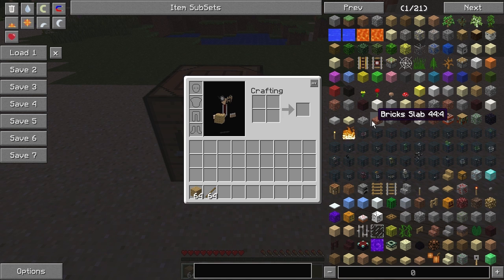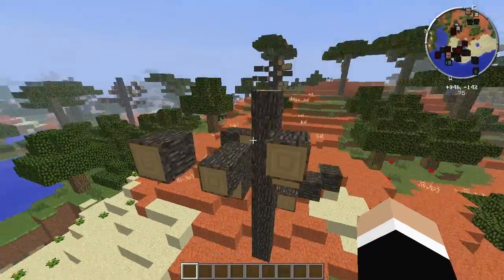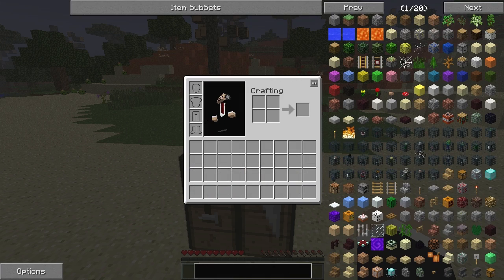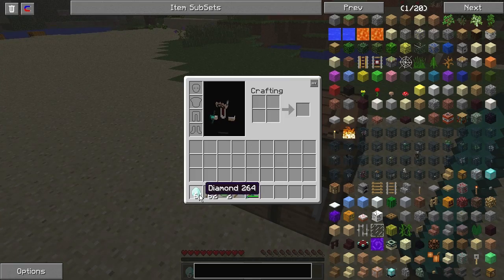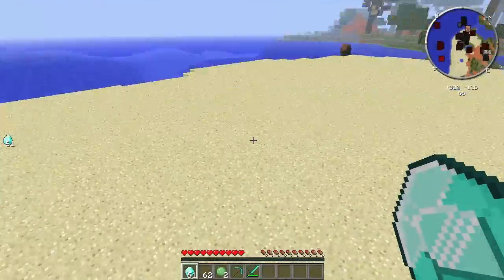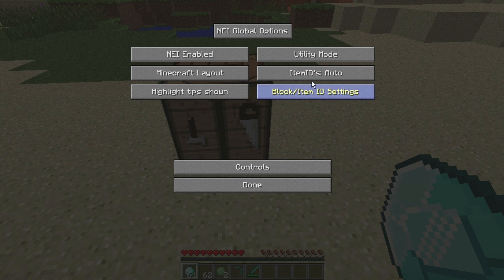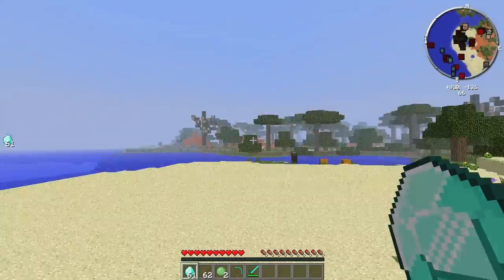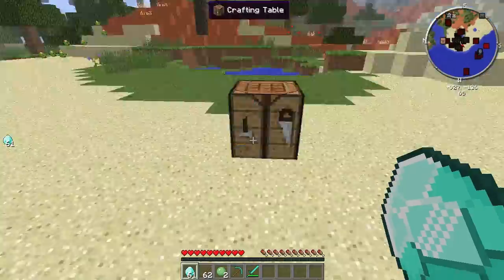How do I? Use Not Enough Items Mod (NEI)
I have gotten a lot of requests on how to use NEI (Not Enough Items). I decided to make a quick and easy to follow tutorial on how to use this handy Mod for yourself.